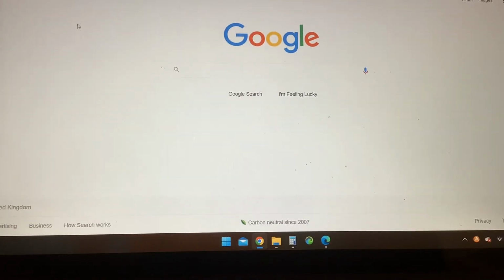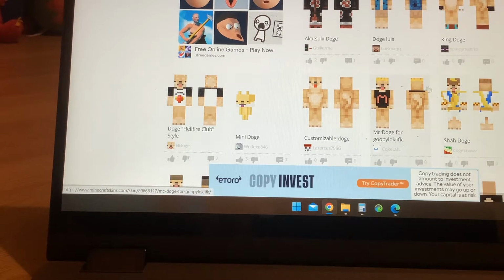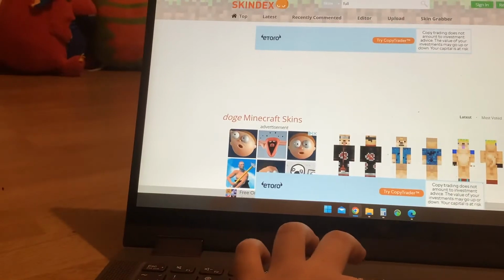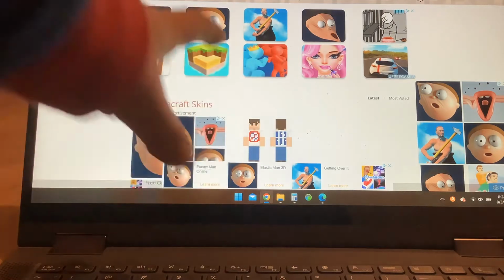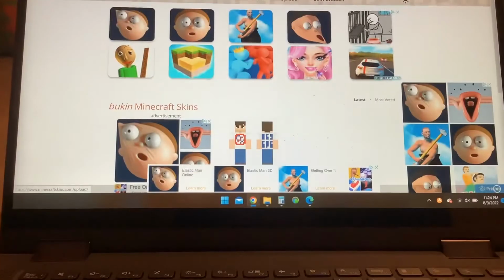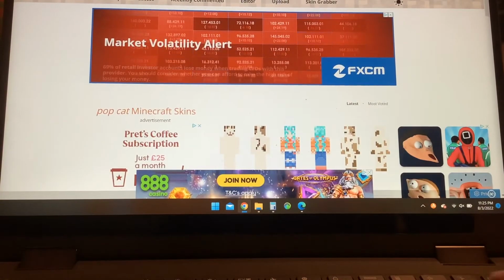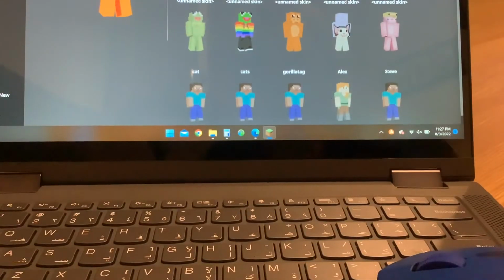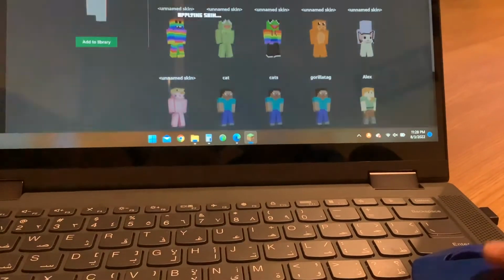I made Minecraft skin